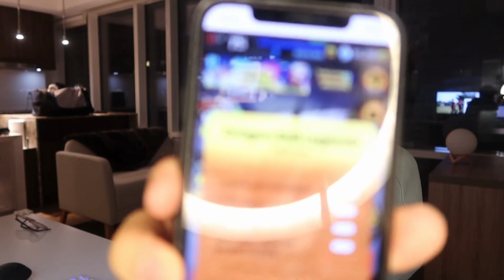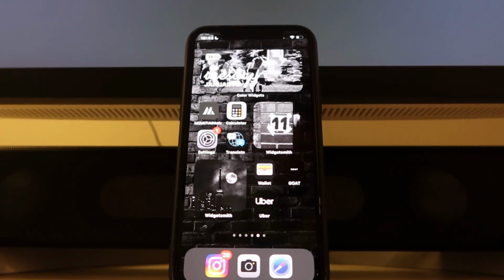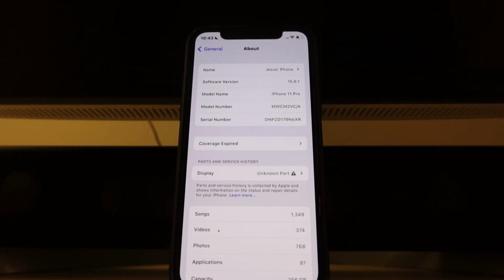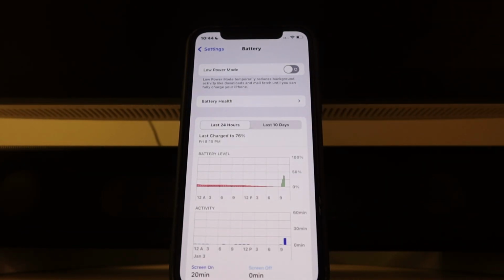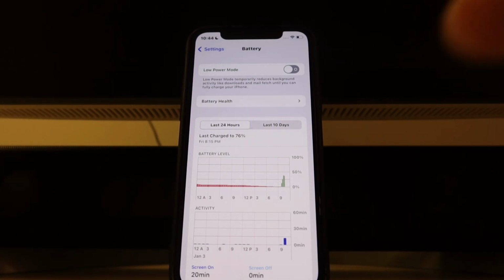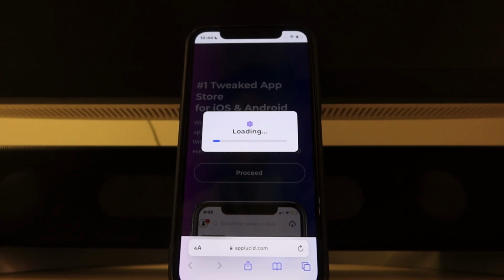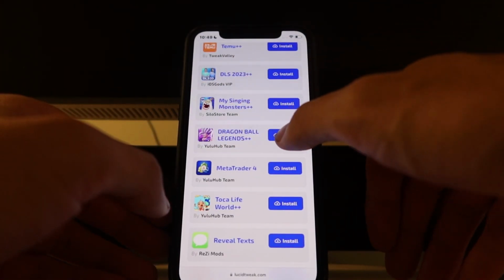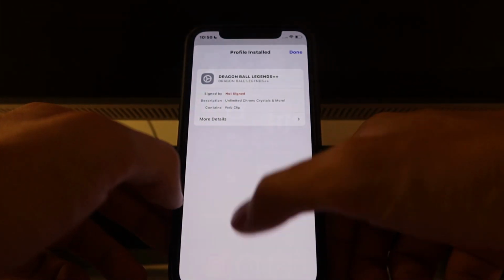DB Legends 10,000 CC A Minute GLITCH! (WORKING)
Hey guys heres a dragon ball legends glitch to farm chrono crystals and get them fast and for free, ive been getting tons of chrono crystals daily with this dragon ball legends hack.

Just follow my steps shown in the video, and you'll be good to go!